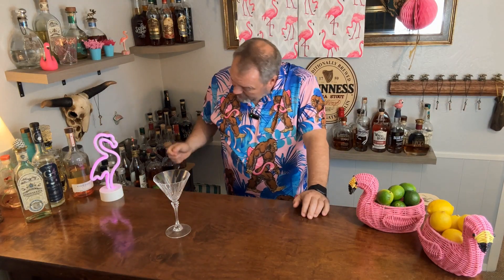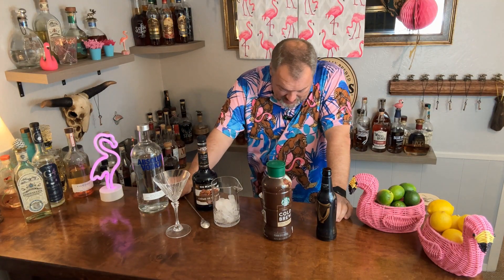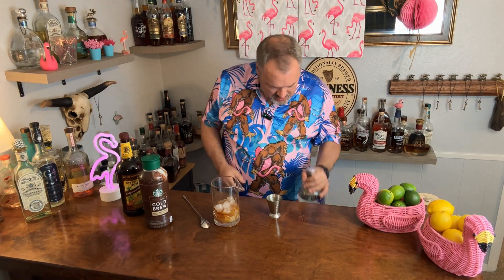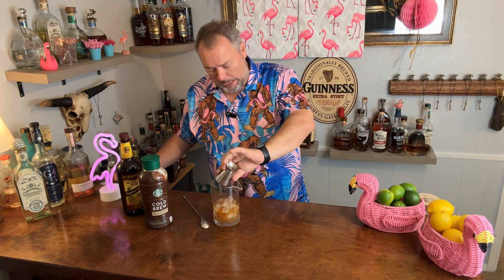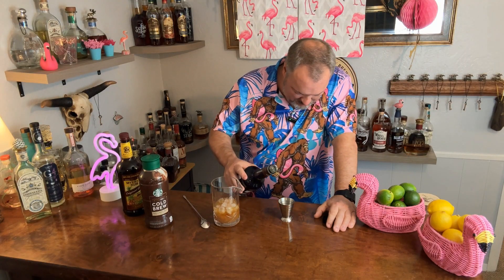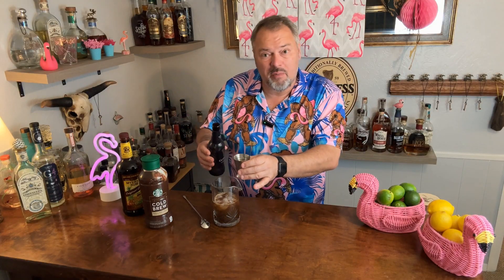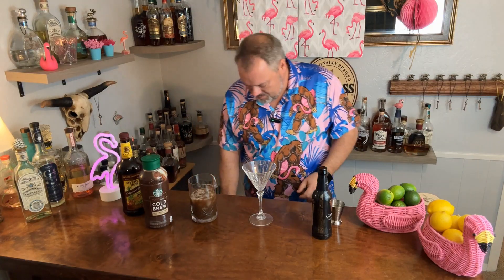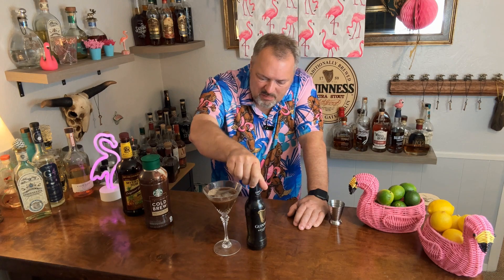How to make a Guinness Martini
Yep!  It has Guinness Beer in this martini.